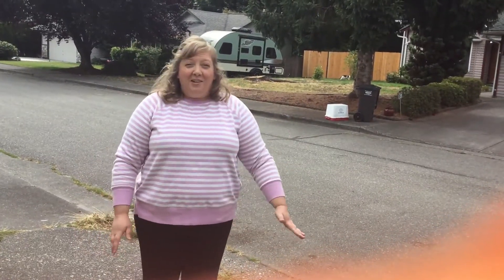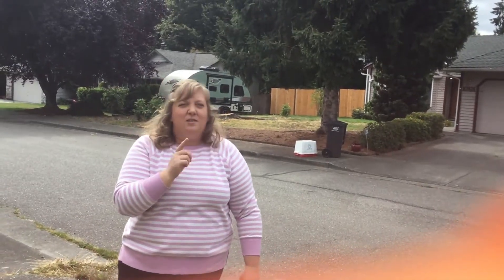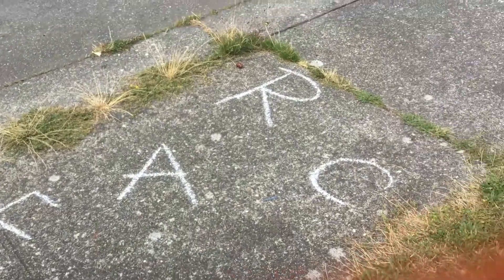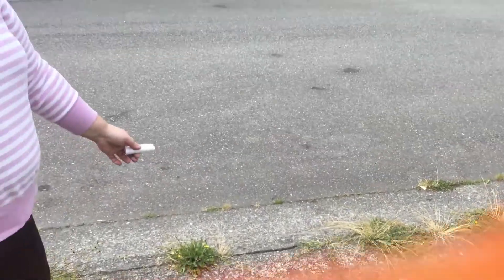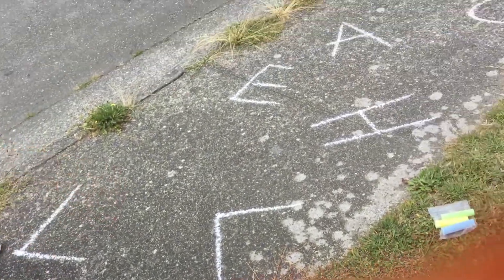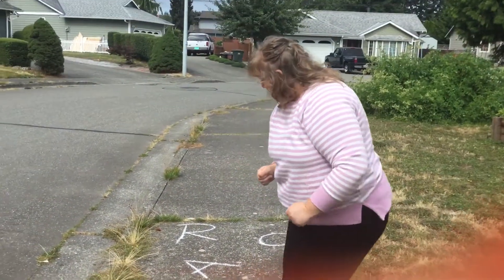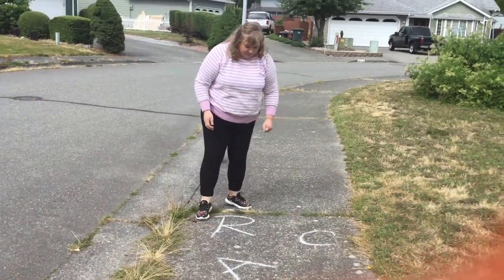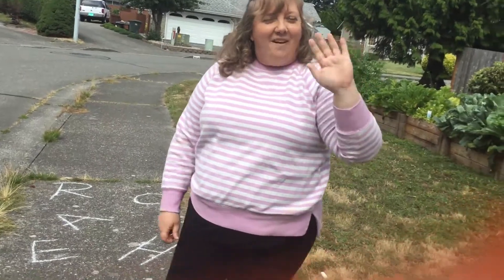letter chalk activity